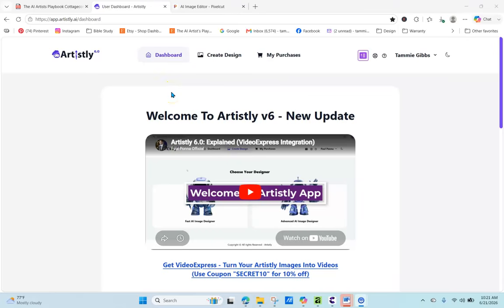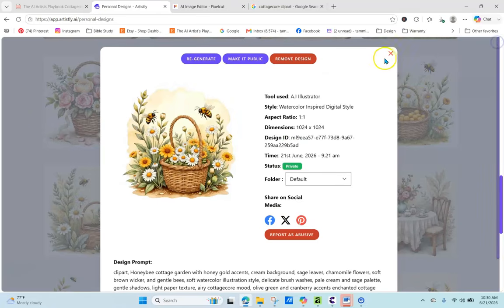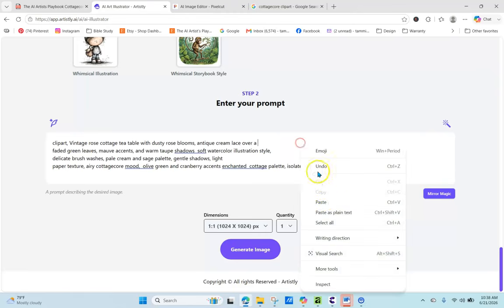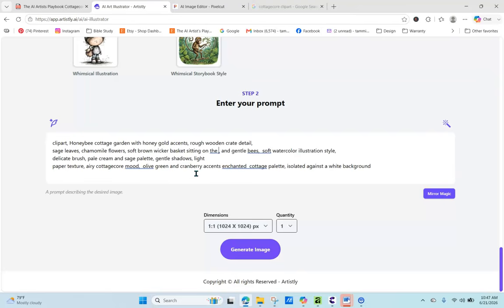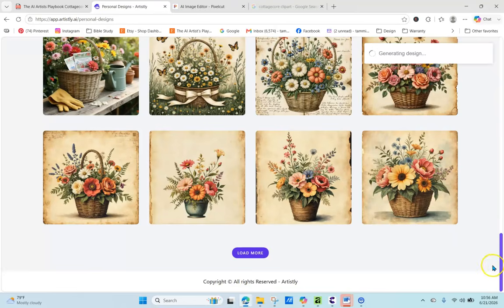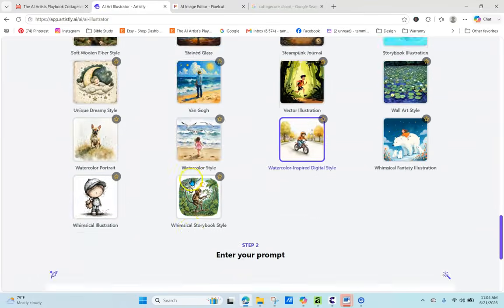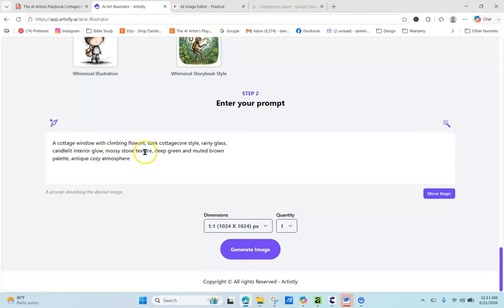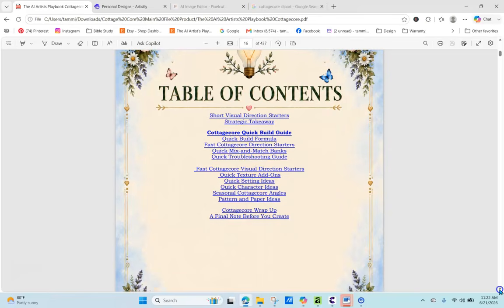How to Turn a Basic Cottagecore Prompt Into a Beautiful AI Image with Artistly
Does your cottagecore AI art look pleasant—but still a little basic or generic?

In this video, I start with a simple cottagecore prompt and show you how the image changes as I add more intentional details. You’ll see how small adjustments to the wording can create different moods, richer scenes, stronger styling, and more polished results.

Rather than throwing away the original idea and starting over, I’ll demonstrate how to build onto a basic prompt by adding descriptive elements that give the AI more creative direction.

We’ll explore how different choices can affect:

– The overall mood and atmosphere
– Scene details and decorative elements
– Styling and visual character
– Composition and setting
– Color, texture, and artistic feel
– The difference between a generic result and a more intentional image

I’m demonstrating the process in Artistly 6 and using ideas from The AI Artist’s Guide to Cottagecore to help expand the original wording.

The goal is not to create the longest possible prompt. It is to add the right kinds of details so the image better reflects what you actually imagined.

In this video:

– Starting with a basic cottagecore prompt
– Reviewing the first AI-generated result
– Adding new visual details to the wording
– Comparing how each change affects the image
– Developing different cottagecore moods and effects
– Using visual direction to improve AI art
– Finding additional ideas inside the Cottagecore Playbook

Subscribe to Design it with Tammie Gibbs for more Etsy seller tips, Canva tutorials, digital product ideas, AI art guidance, product-design resources, and practical ways to help your creations get noticed online.

Drop a comment and tell me what you’re creating!

👇 Grab your playbooks,  join the community, and let’s design better — together.